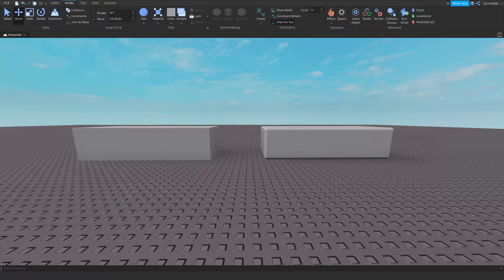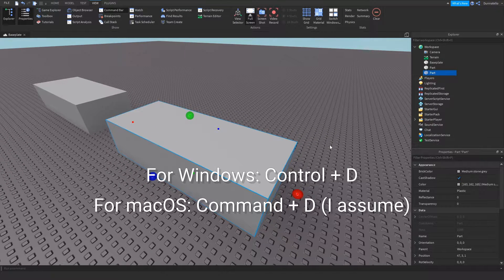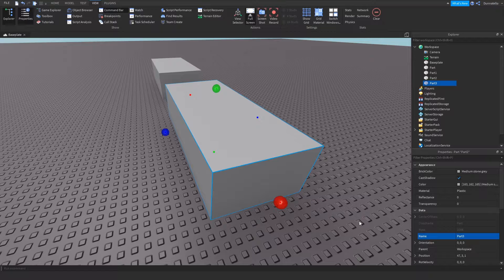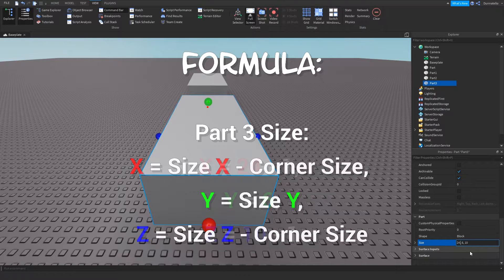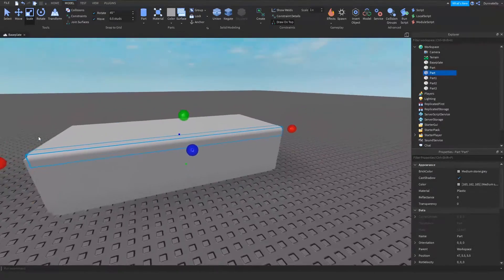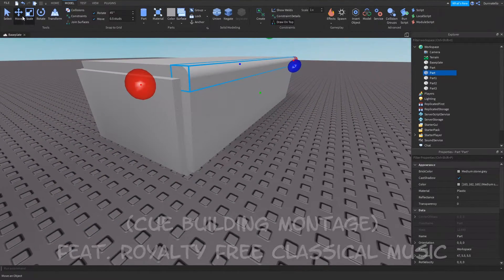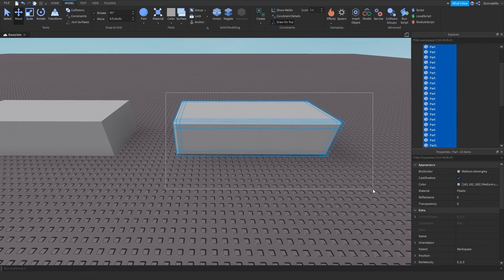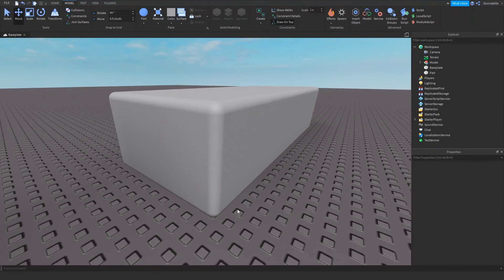Roblox Studio: Beveling with Spheres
This video shows how to bevel objects using spheres along with cylinders.